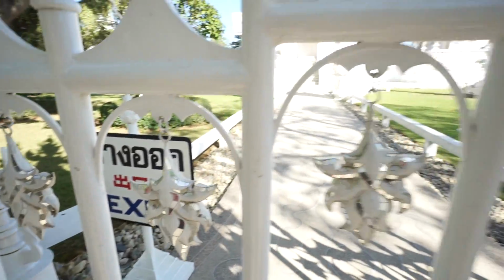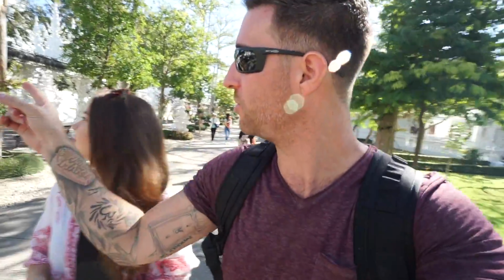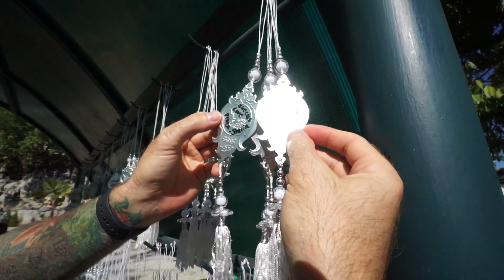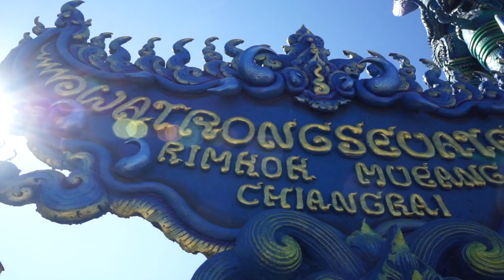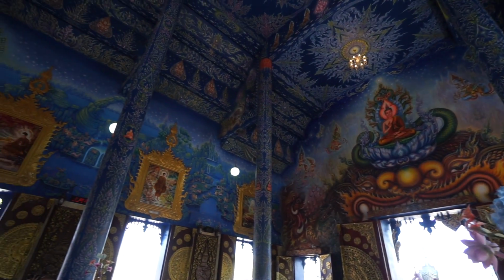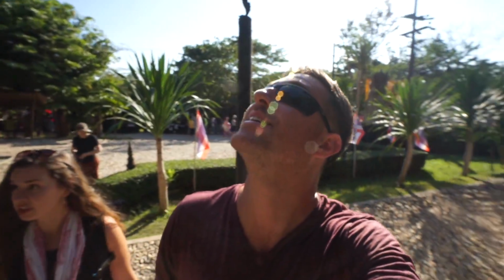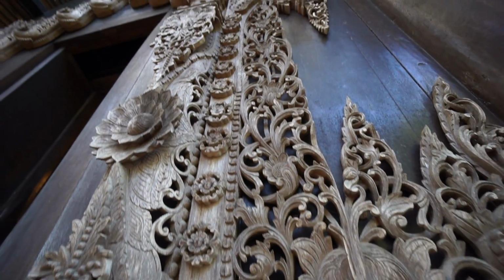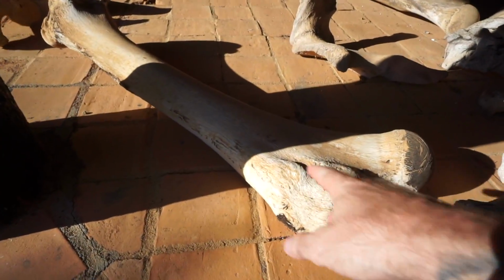TOP 3 TEMPLES IN CHIANG RAI - Thailand White Temple & More!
Here are the Top 3 Temples in Chiang Rai you must see while visiting! Seeing the famous Thailand White Temple was a bucket list item as it’s regarded as one of the best temples in Thailand. But, there is more to Chiang Rai than just the White Temple. Find out which temples you need to visit by watching our Top 3 picks!

After visiting dozens of traditional Thai temples throughout our travels, we decided to visit the unique and unconventional temples during our trip to Chiang Rai. Our first stop, bright and early, was to the famous Thailand White Temple, also known as Wat Rong Khun. It is an absolute necessity to arrive at the Chiang Rai White Temple early, 8am to be exact, to avoid the massive amounts of crowds that surround the temple around early afternoon. The White Temple is owned by a popular artist from Chiang Rai Thailand who has grown to be one of the most influential artists in the country. Although the Wat Rong Khun is not traditional, it is one of the most unique Thailand temples in existence. The Chiang Rai White Temple is open from 8am-6pm and costs 50 Baht to enter.

Our second stop of the day was the Chiang Rai Blue Temple, also known as Wat Rong Seur Ten. We put this on our list of top 3 temples in Chiang Rai because of the sheer artistry that went into creating this temple. In fact, the Blue Temple in Chiang Rai was created by an artist who was a student of the creator of the White Temple. For that reason, you will see similar styles of art between the two temples. The most impressive aspect of the Blue Temple was easily the inside. Unlike the White Temple, you can film and take pictures inside of the Blue Temple. Wow, were we happy about that! The inside of Wat Rong Seur Ten is something out of a Michelangelo painting, it’s that amazing. The entire inside, along with every inch of wall and ceiling is completely covered in amazing mural art and religious design. It’s a sight to behold. The Chiang Rai Blue Temple is open from 8am-8pm and has a free admission.

Lastly, we visited the Chiang Rai Black House, which isn’t a temple per say but rather a museum. Many people also call this the “Black Temple” because most of it’s buildings are designed in a Thai temple style. The Black House is the lifetime collection of yet another famous Thai artist which he leaves on display for tourists traveling through Chiang Rai. The Black House grounds actually consist of 40 buildings on a vast landscape, so crowds aren’t really an issue unlike the other two temples. The Black House has the most expensive admission at 80 Baht per person, and is open from 9am-5pm.

We highly recommend seeing all three locations including the Thailand White Temple, Blue Temple, Black House and it’s grounds. We hope you enjoyed our latest Chiang Rai Thailand travel vlog.

* We’re Ryan & Stacia from DeathbyVlog. Unlike other travel vloggers, we live and work in a different country each month with a moderate housing budget. Sorry, but no backpacker lifestyle here! Our channel will show you what it’s like to live abroad while exploring top tourist destinations and hidden gems. We will show you mouthwatering local food tours, provide history on each destination, and cinematic broll for all of you film lovers. Each month we rent an apartment or airbnb in a different city or country, so follow along on this journey and learn about countries around the world.

***MY B-ROLL CAMERAS***
Sony A7iii
Sony A7Sii

Sony A5100
Sony Wide Angle Lens

***MY LENSES***
Sony 70-200 G
Sony 90 2.8 Macro
Sony 55 1.8
Sony 24-240
Sony 10-18 Wide Angle

***MY ACTION CAMERAS***
Insta360 One
GoPro Hero 4 Session

Hover Camera Passport - Apple.com